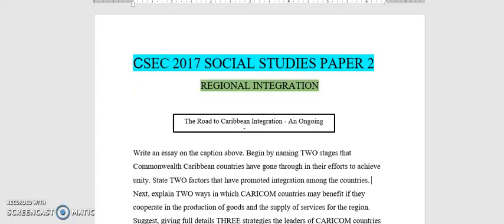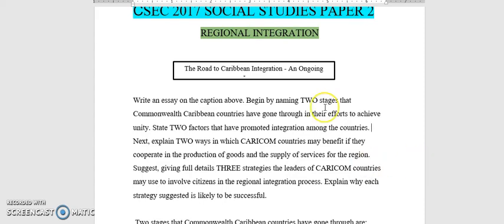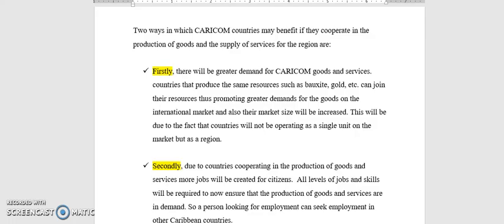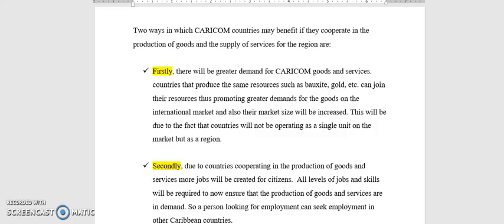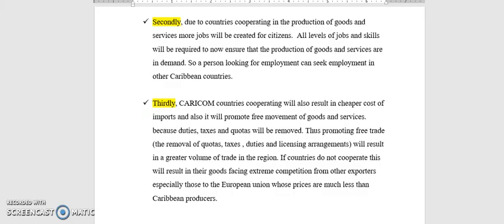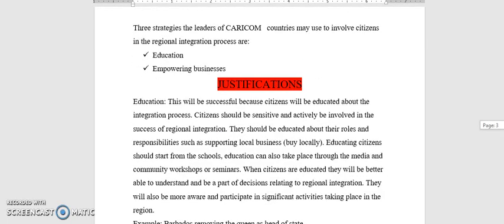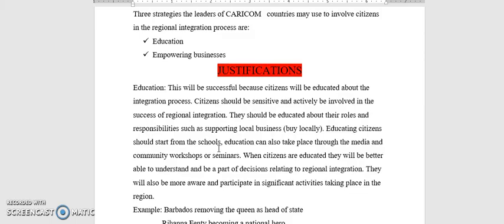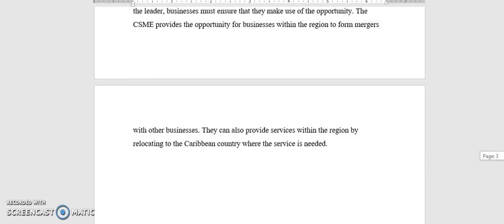CXC Social Studies paper 2 May/June 2017 Regional Integration questions and answers